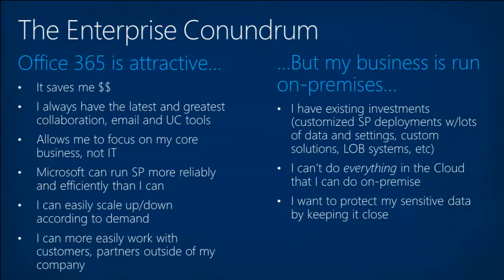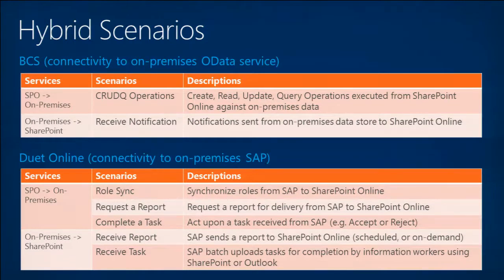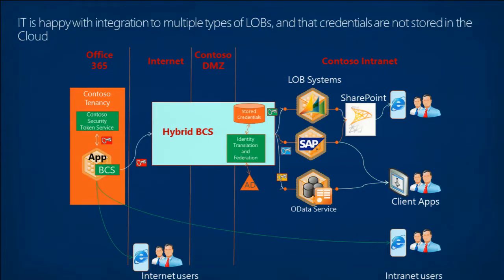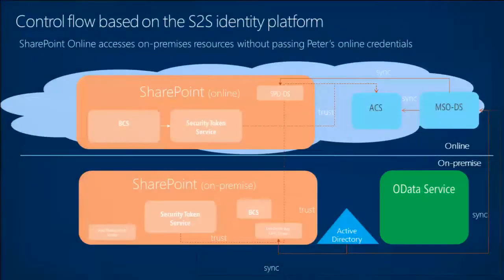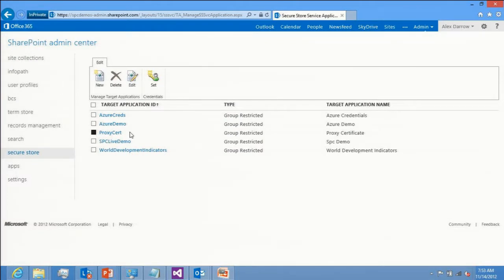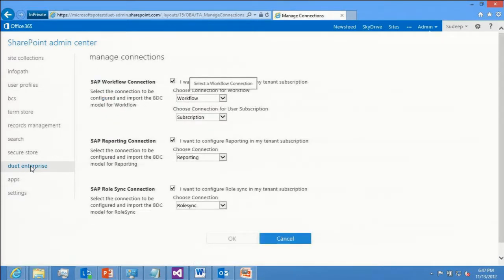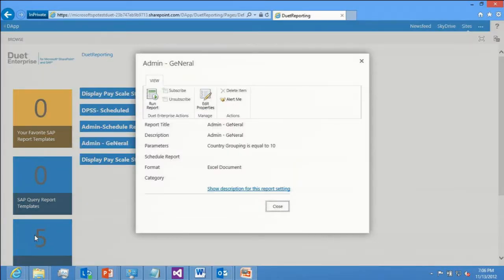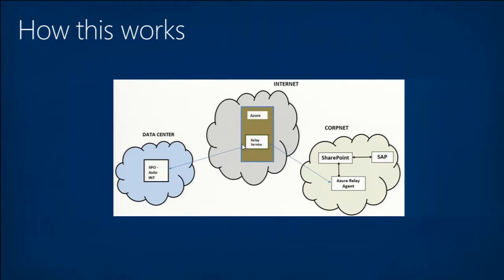SPC218 SharePoint Online Hybrid Configuring BCS and Duet Online